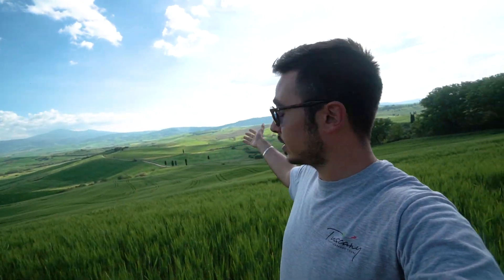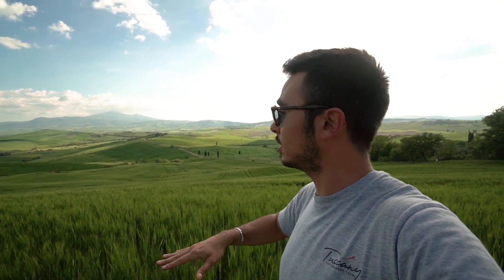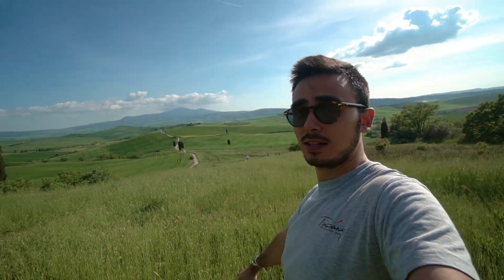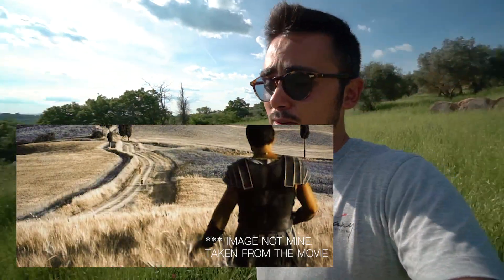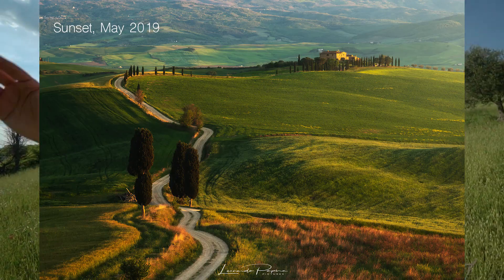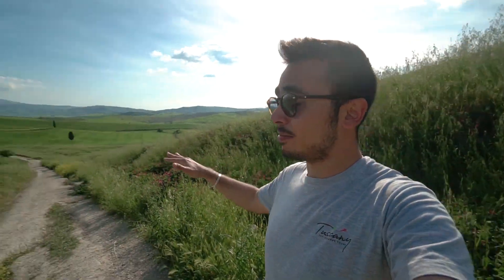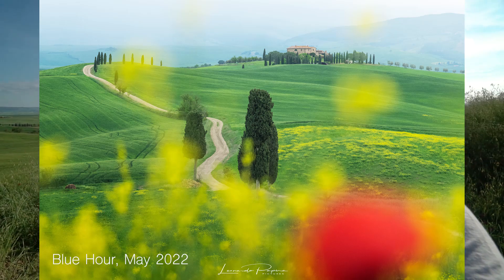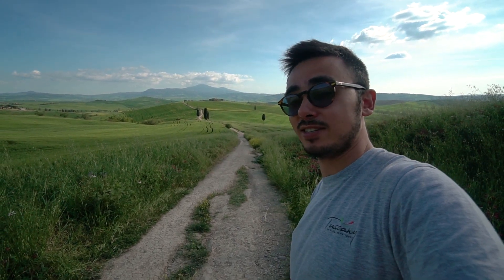THE GLADIATOR HOUSE (Pienza) | Episode 3 | SHOOTING TUSCANY (SUB ENG/ITA) | Leo's Photo Guides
I'm not entirely sure why it took me so long to record an episode about one of the most gorgeous places of the region: the so-called "Gladiator House", or Podere Terrapille if you want to use the real name.
As the name probably gives out, this place holds a special connection with an incredibly popular movie that got out in the year 2000: The Gladiator, directed by Ridley Scott and starring an amazing Russell Crowe as Maximus Decimus Meridius.
Leaving the notoriety given by the movie aside for a second - this location is still spectacular, with plenty of different compositions available and completely different looks depending the time of the year (or the day) you will visit this place.

Make sure to bring your wide angle (I'd say 24mm is enough) all the way to a decent telephoto lens (200mm is enough) for the main subject, while if you want to shoot further away houses/hills, I found myself shooting even with my 600mm. Imagination is your only limit!

As always, here are the GPS coordinates for this place: 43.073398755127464, 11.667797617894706

All the locations mentioned in the videos will be found in the proximity of these coordinates - as there's only one path going down from Pienza you'll find all of them throughout the walk really close between each other.

As always, never hesitate to ask any question about the location - I'm more than happy to help!

Wanna join a photography workshop in Italy?